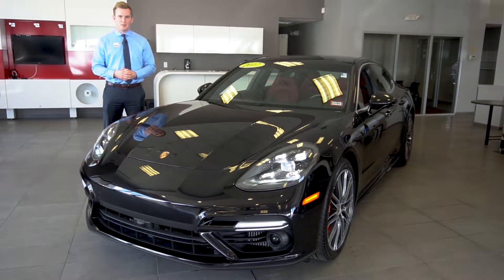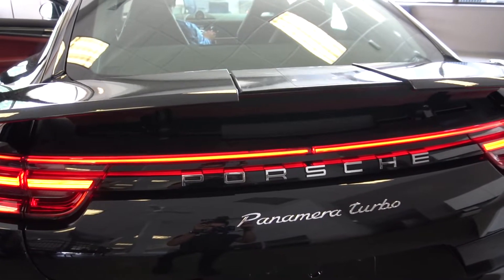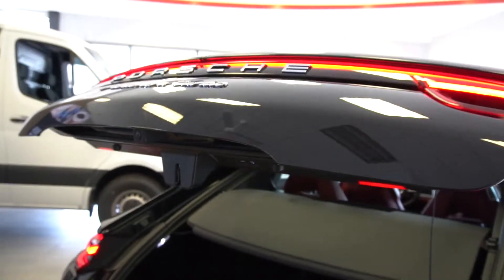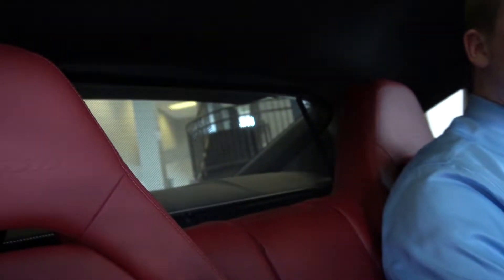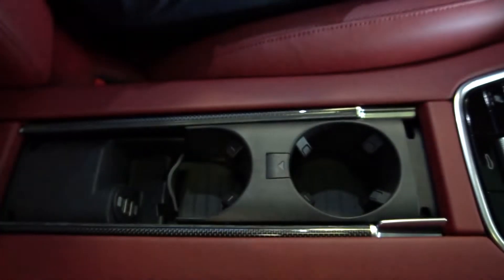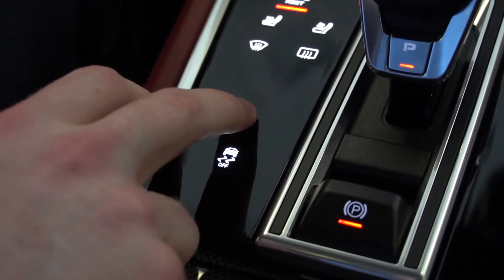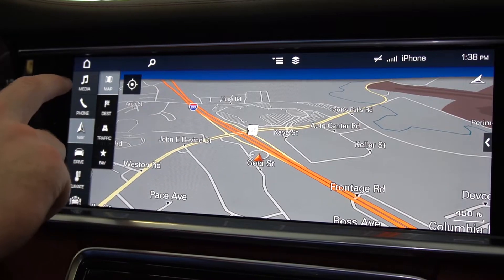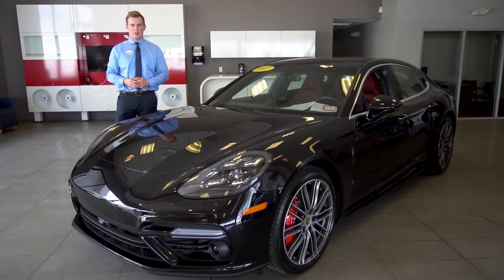2017 Porsche Panamera Turbo tour with Austin